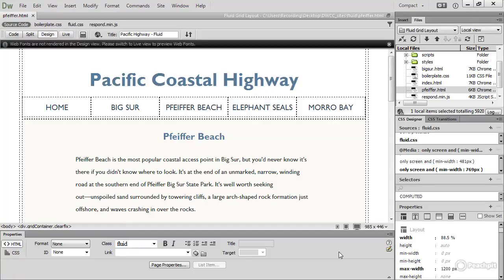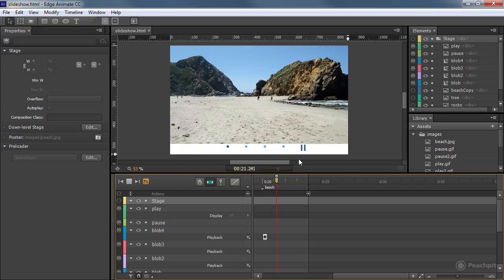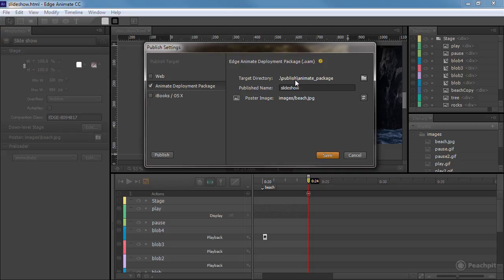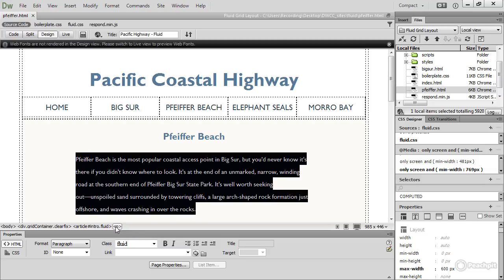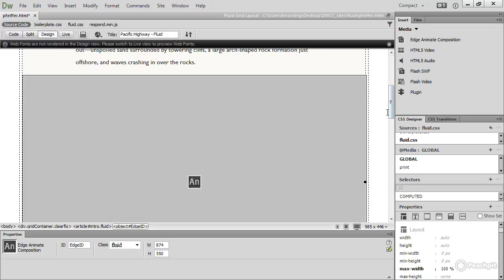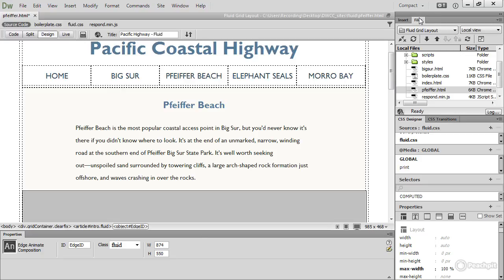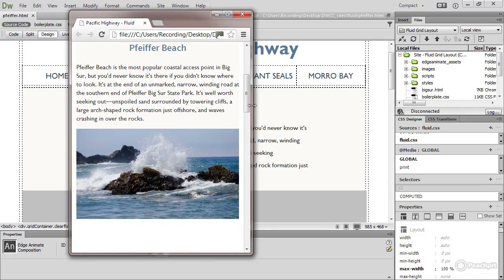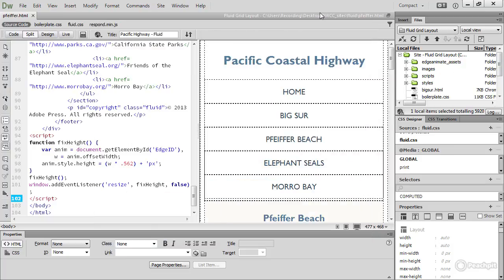103 Inserting an Edge Animate Composition